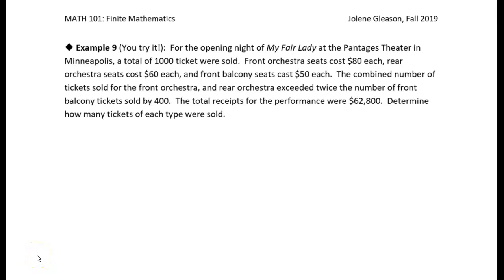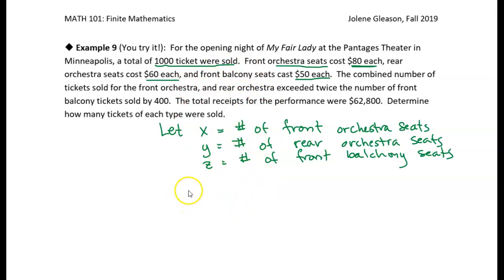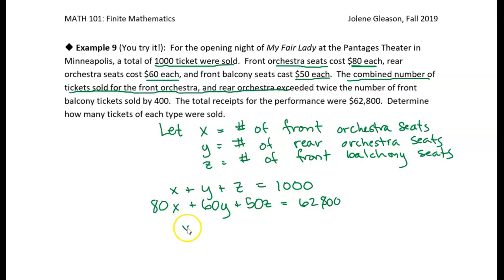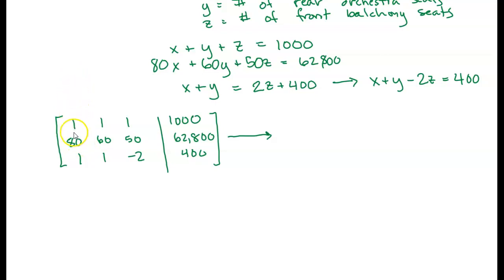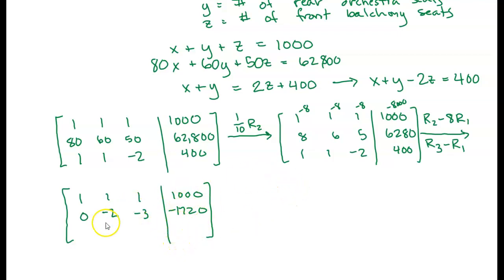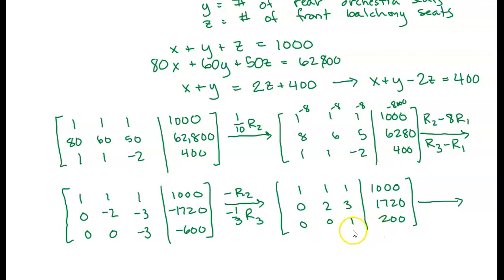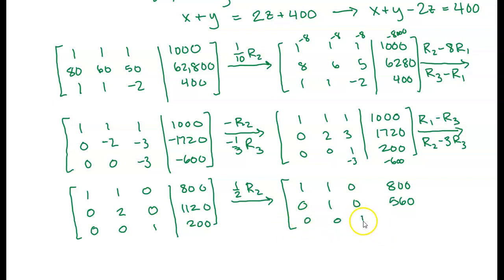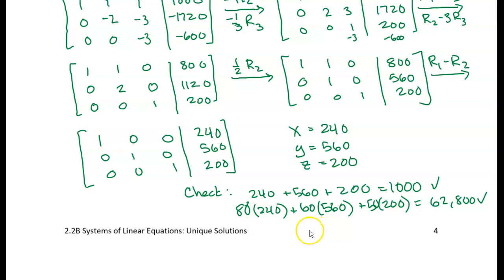2.2B Systems of Linear Equations: Example 9